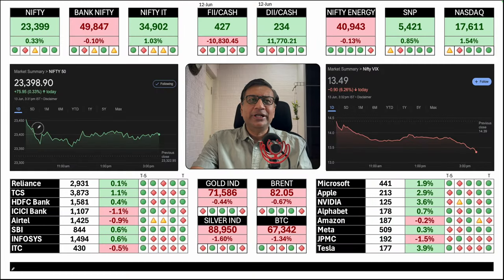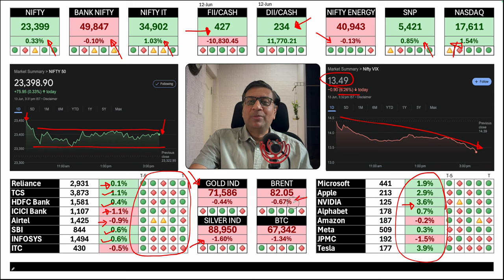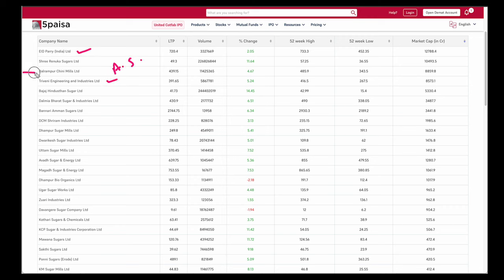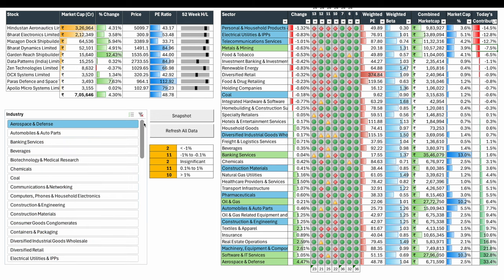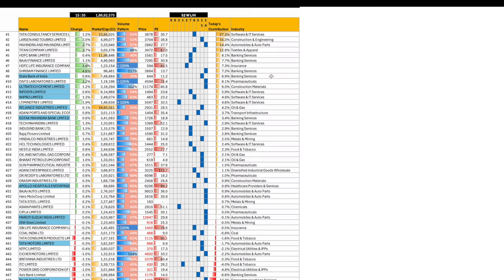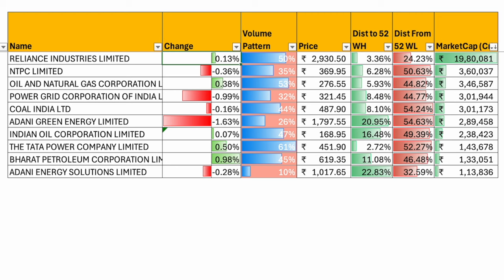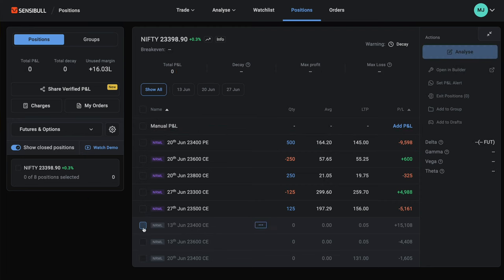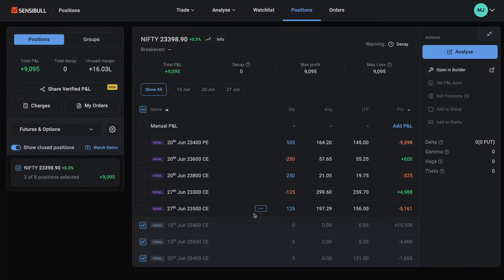FII and DII both sold - Who bought Defence and IT Stocks today? | Manish Jain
Example analysis, projection of Stock EPS and predicting prices - For Education purposes only
Key Results - India
Market Summary
Sectoral Summary - Nifty, Baank Nifty, Nifty 50
How to trade current markets
Example Options trade - Trying to build a hedging strategy

[Following links do not cost extra to you, but go a long way in supporting this channel

Amazon India
Amazon US

Note: Manish Jain is a participant in the Amazon Associates Program, an affiliate advertising program designed to provide a means for sites to earn advertising fees by advertising and linking to Amazon

This video is for education purpose and not an investment advice.
Be more right then wrong in the market using strong forecasting skills, that grow with time and practice.

Example Cash & Options trades for disclosure and educational purpose only
Some specific trades in small and micro caps are not shared in the videos as I would not want any viewer to consider trading in those stocks without proper knowldge.
I try to disclose most of the trades and investments - but there may be certain positions in my or my families portfolio that I may miss mentioning
I make significant efforts to ensure I do not reflect a stock in reverse light of the position I am holding

Canva [Paid License]
Final Cut Pro X [Paid Licence]
Google with Generative AI Pluggin